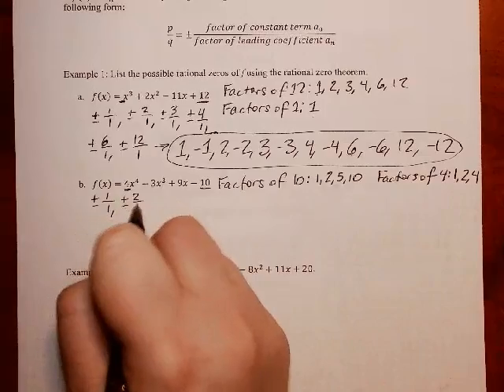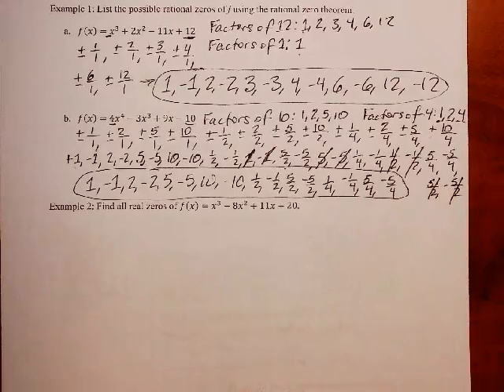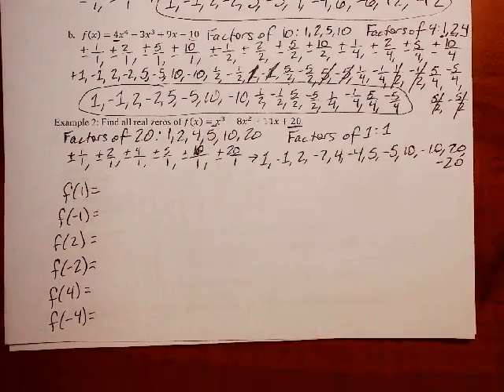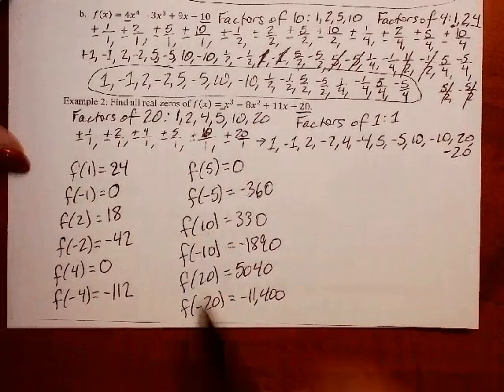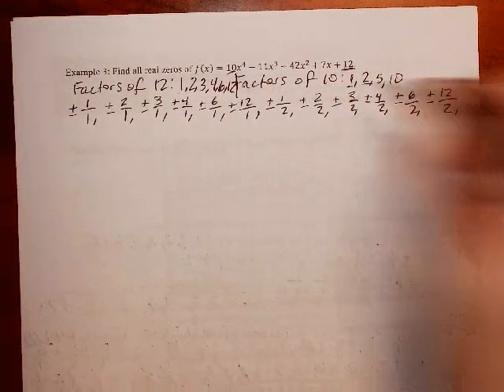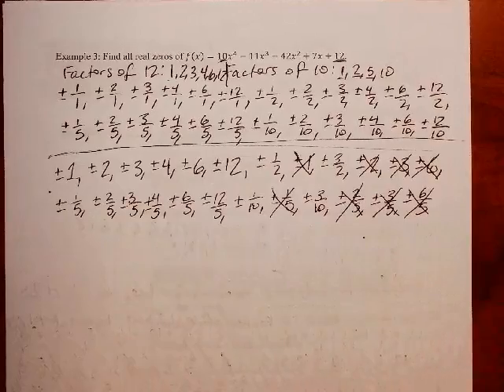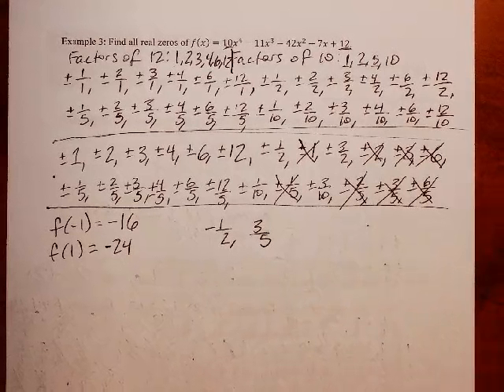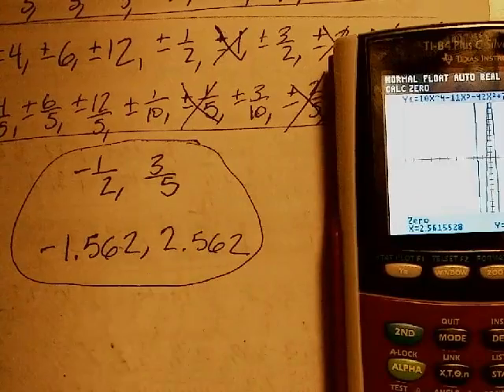A2 - 5.6 Find Rational Zeros